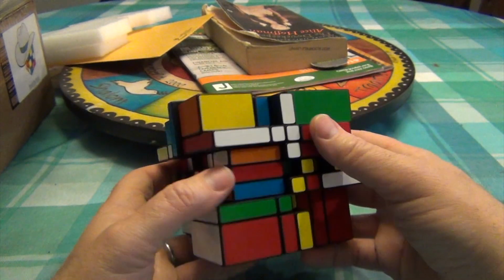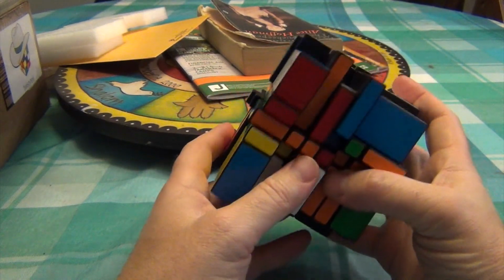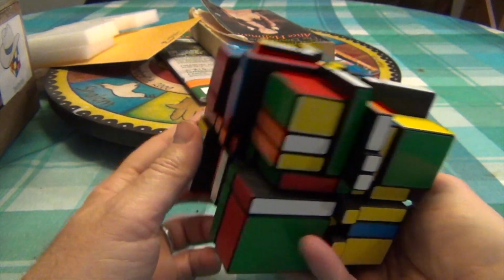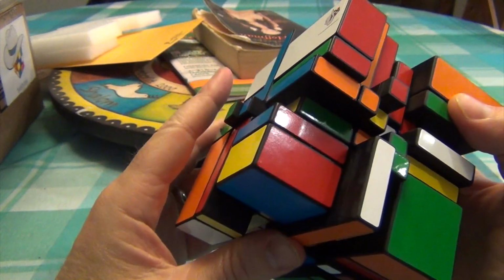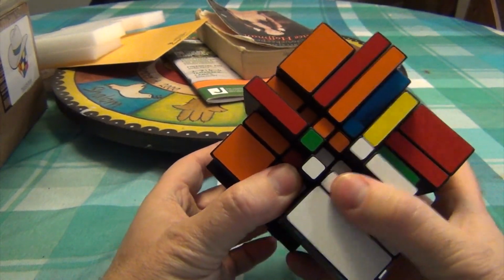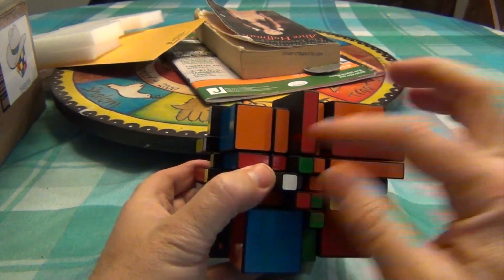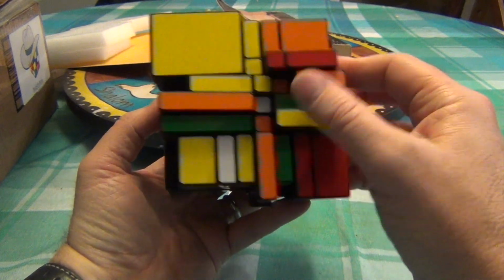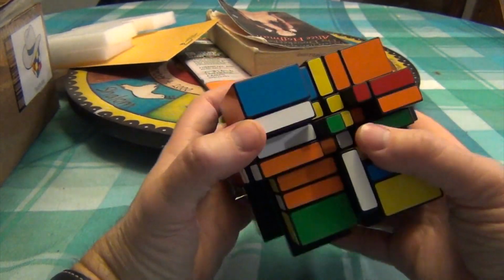3x5x7 Horror Bump Solve Vlog Part 2: The first two corner reduction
So now we dive into the meat of the solve as we begin the task of corner reduction.  This is a matter of positioning, and just one algorithm.  Here you can see just what goes into this!